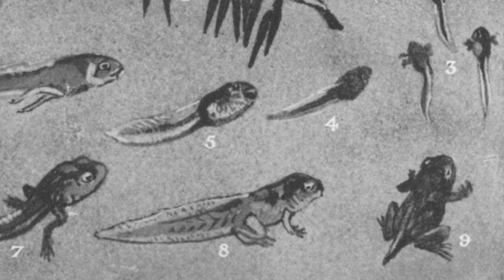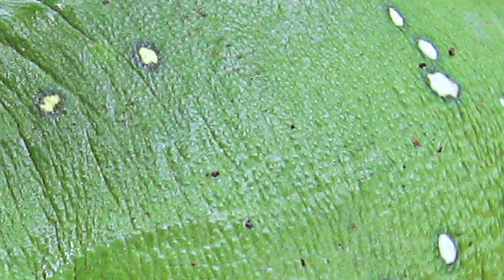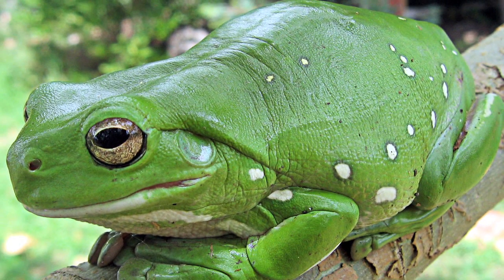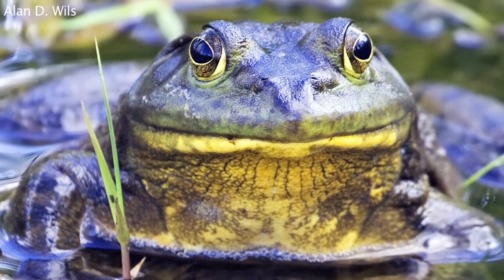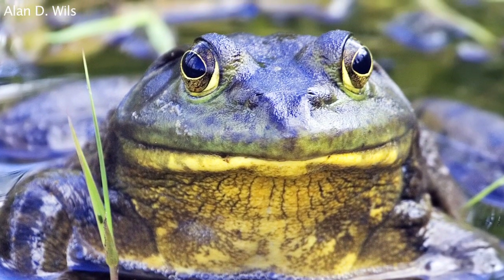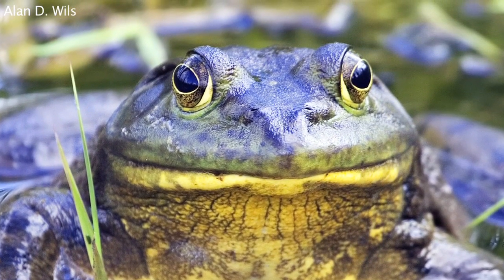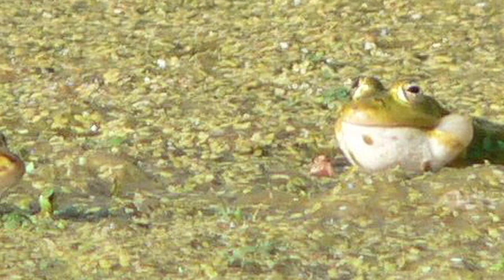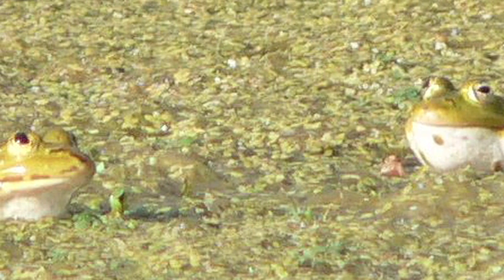Reptiles & Snake Identification : How to Take Care of a Baby Frog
In order to take care of a baby frog, a person must first identify what species of frog it is so a proper dwelling and food supply can be gathered. Make sure a baby frog's food is the right temperature with help from an advanced certified animal control officer in this free video on frogs and reptiles.